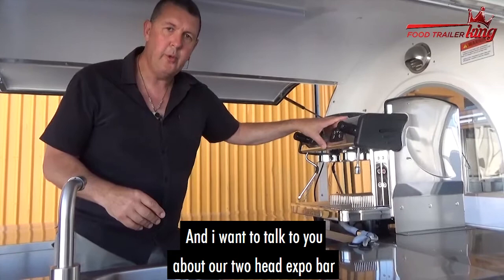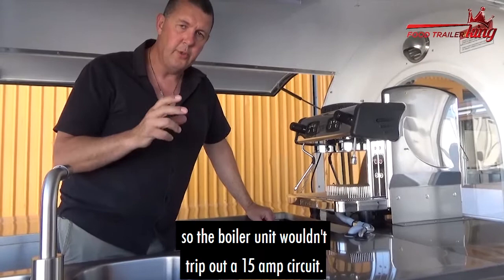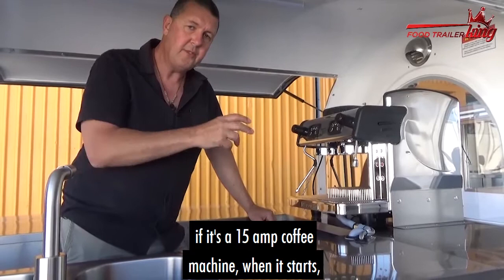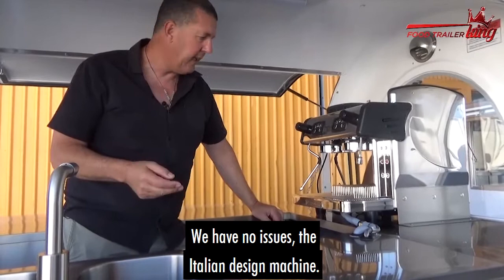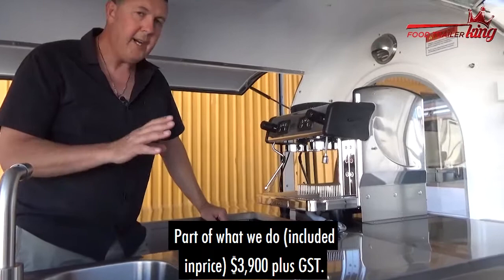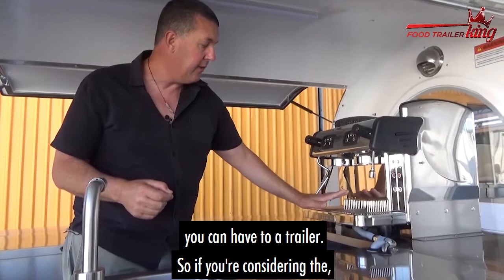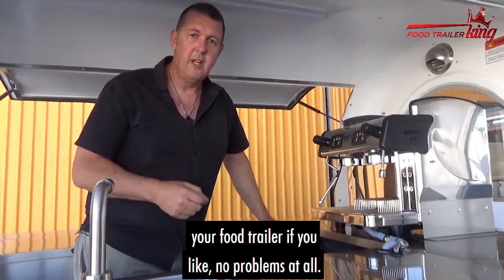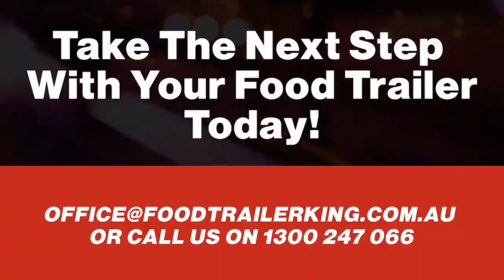Food Trailer King 2 Head Expo Bar Coffee Machine Walkthrough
Take a look at the video tour of our Expo Bar 2 Head Coffee Machine ☕😍 The Expo Bar machine is your premium option for your new food or coffee trailer. Watch the video to find out why this is a great option for your trailer, how the machine is installed and exactly what you get for the $3,900+GST.

We have a huge range of food trailers and trucks, with finance available on all models and package options so you can make easy weekly repayments on your new trailer from as little as $69 per week 🙌 Our factory and display is in northern NSW and we offer Australia wide delivery.